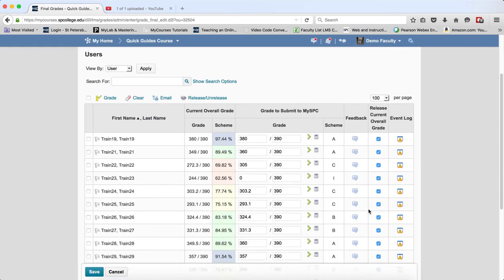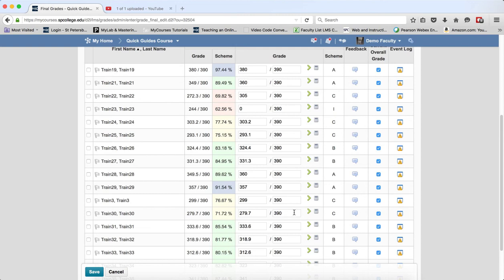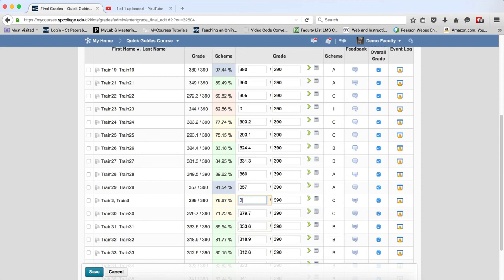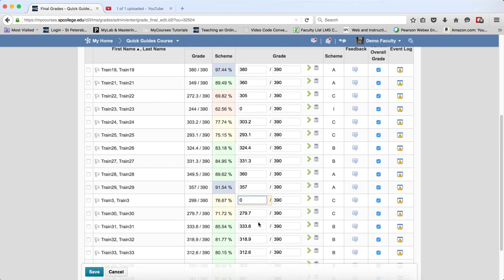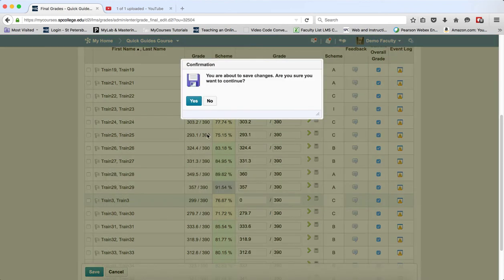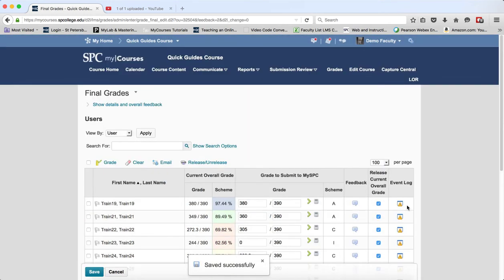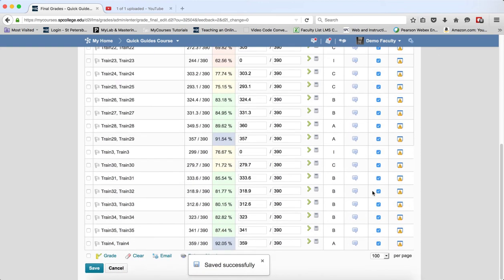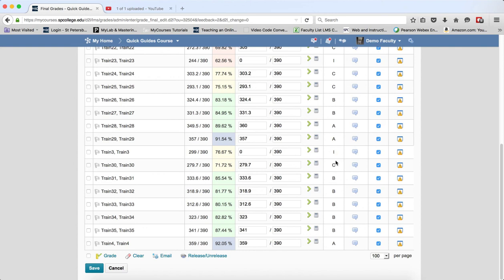Entering an I for an Incomplete Grade for the Grade to Submit to MySPC